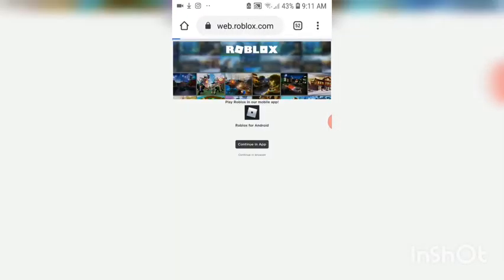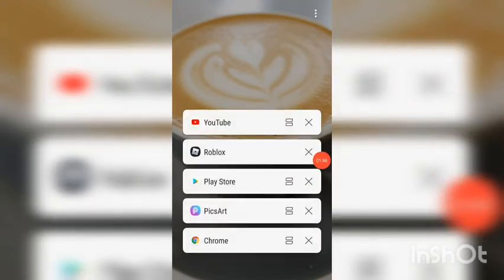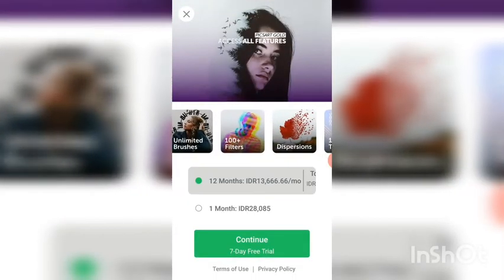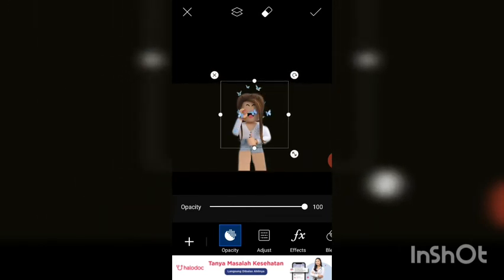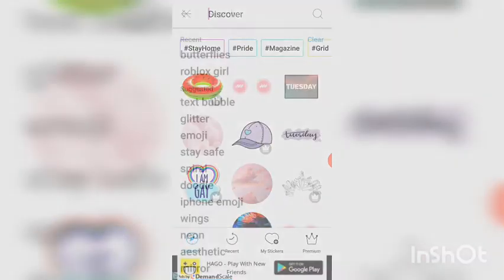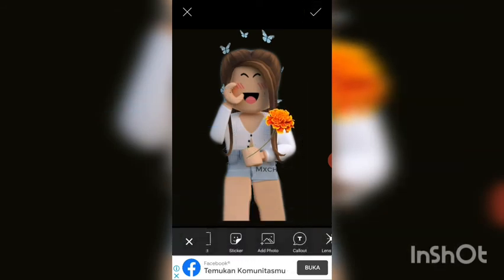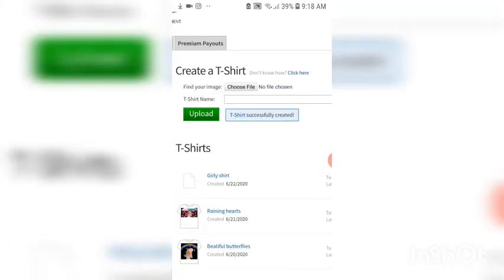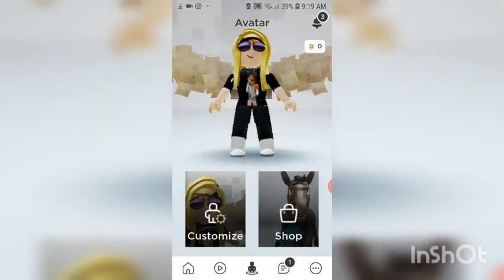How to make t shirt on mobile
Hey guys night fox here, today im going to show you how to make a t shirt on mobile/ipad